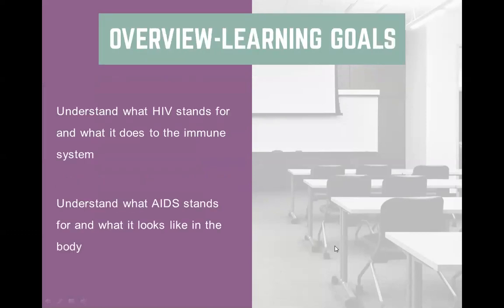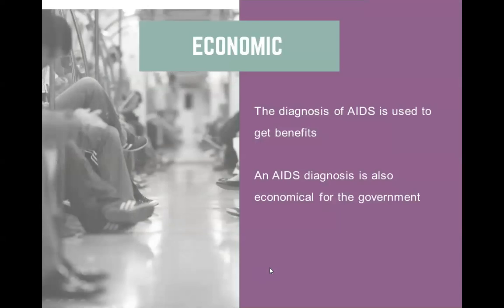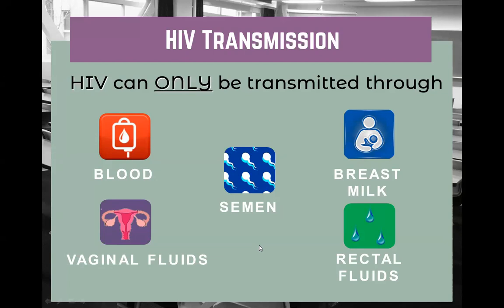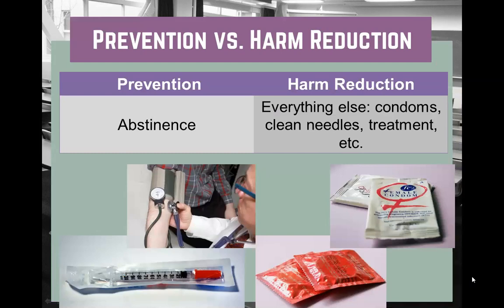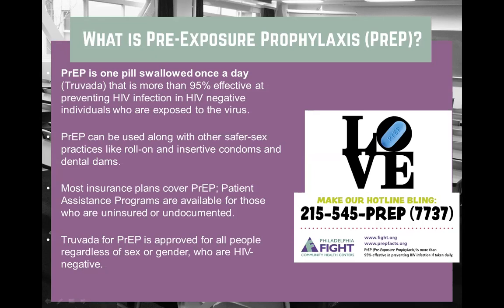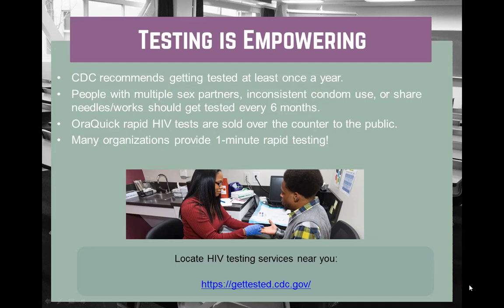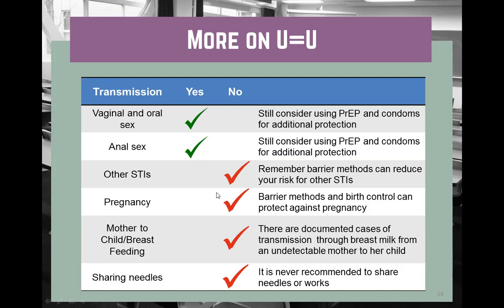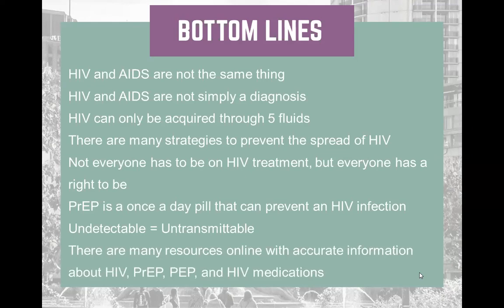Teaching From The Frontlines Sharing The Basics of HIV 101